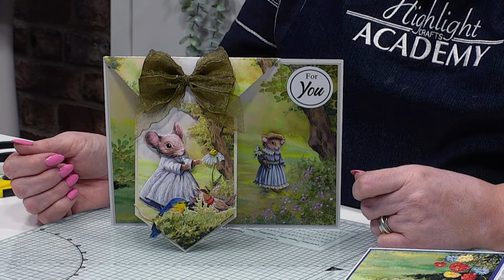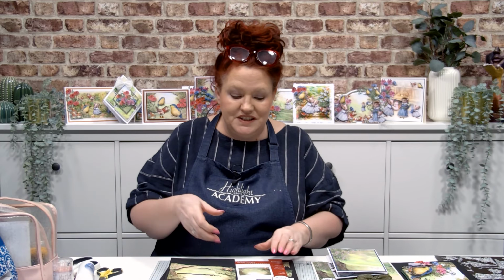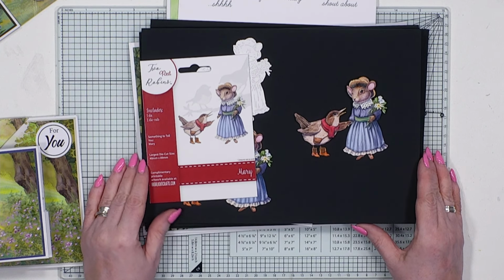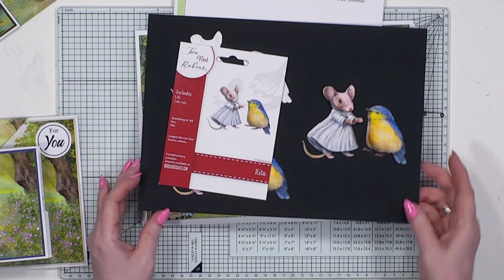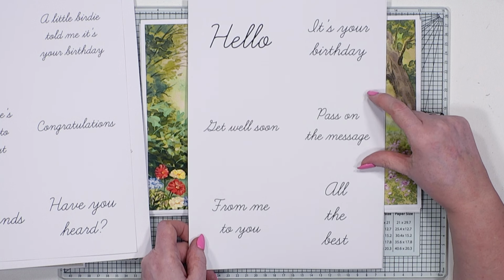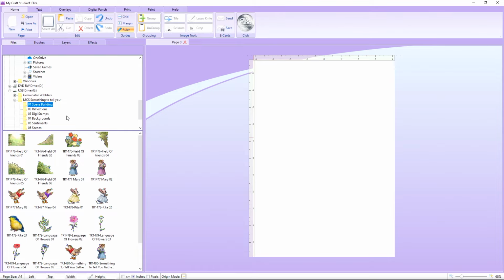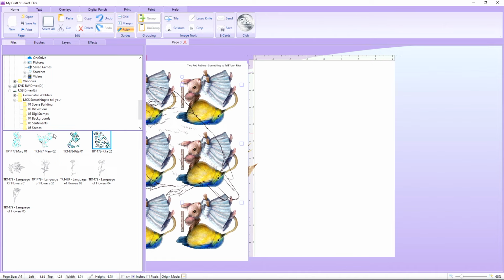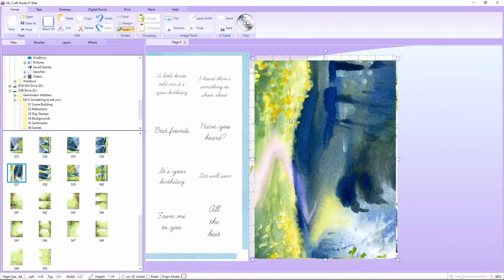We've Got Something To Tell You With Our Special Birthday Launch!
Join Amanda for the launch of our brand new collection from Two Red Robins - 'We've Got Something To Tell You'!

If you want to get your hands on this special collection you can find it on the Highlight Crafts